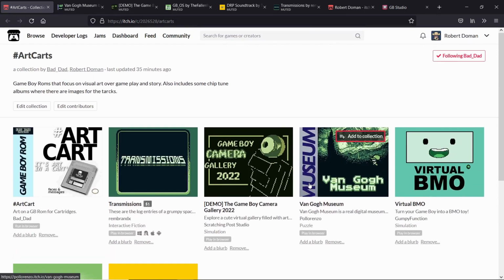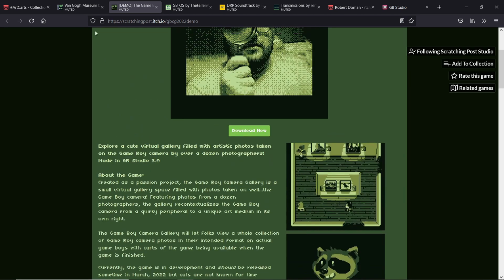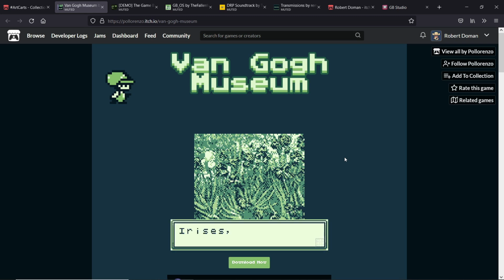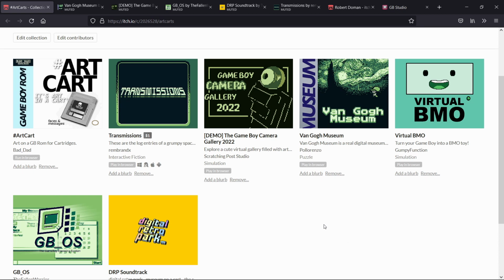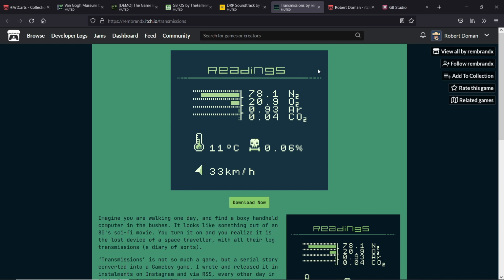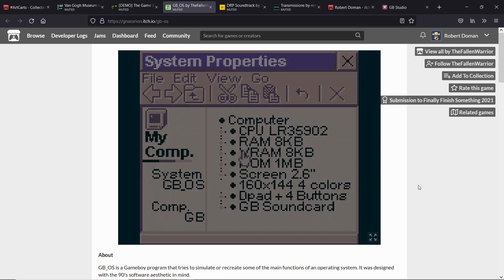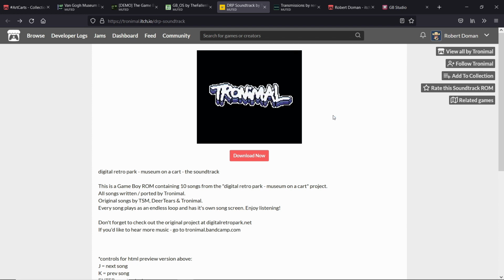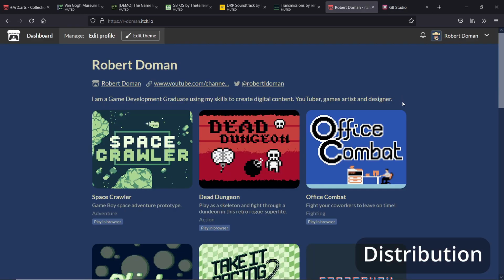Discussing the alternate uses for GB Studio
In this video, I discuss some things other creative people are doing with Game Boy cartridges to help inspire your creativity. Using GB Studio, there are some awesome things you could create beyond games that focus more on artistic expression and creating experiences than just gameplay.

What kind of ArtCart would suit you the best?